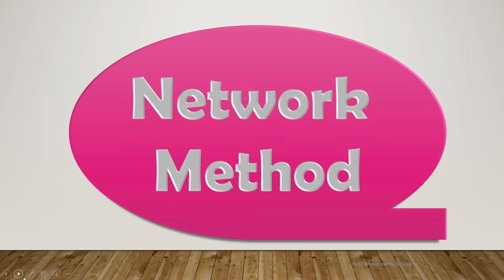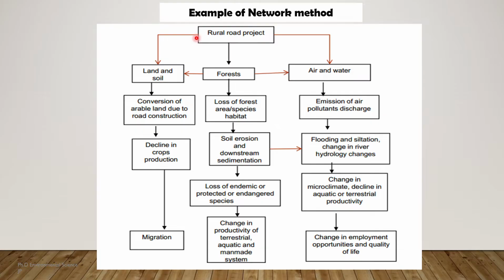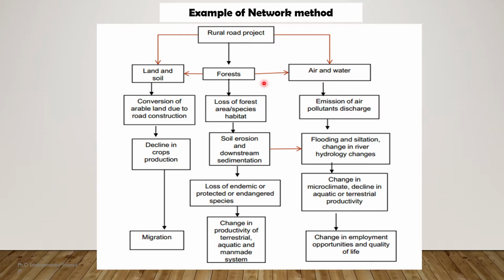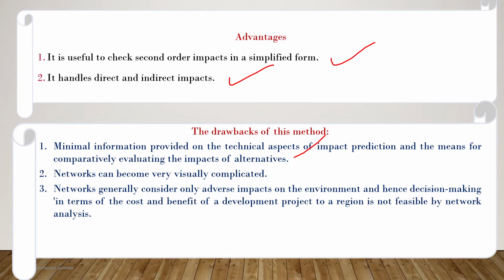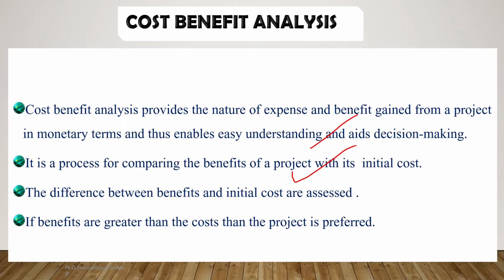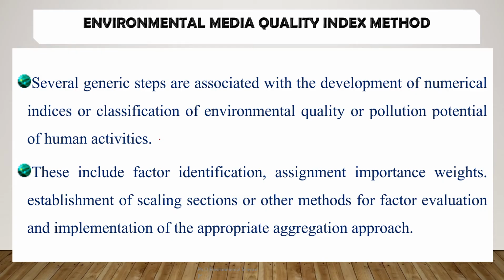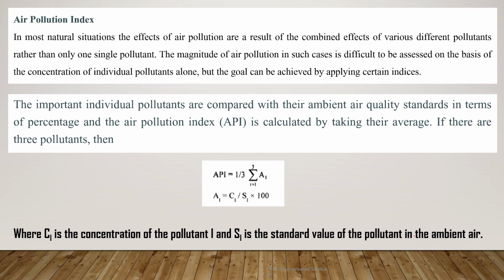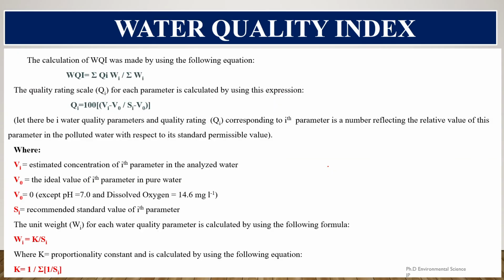NETWORK METHOD |COST BENEFIT ANALYSIS|ENVIRONMENTAL MEDIA QUALITY INDEX METHOD|EIA|ENVIRONMENT